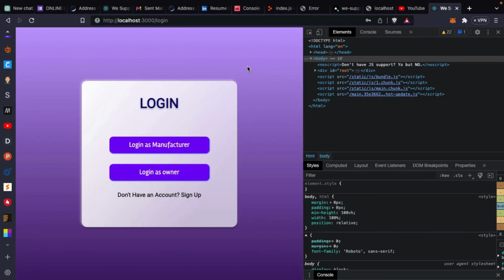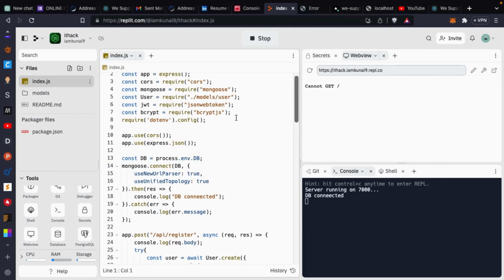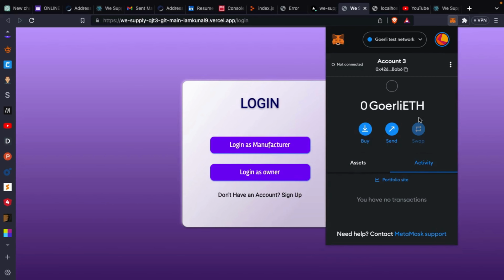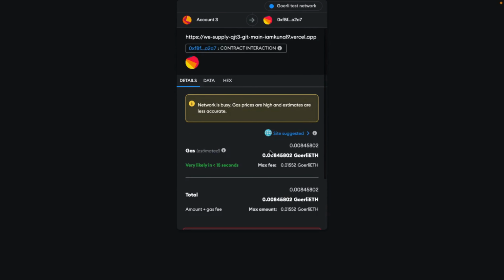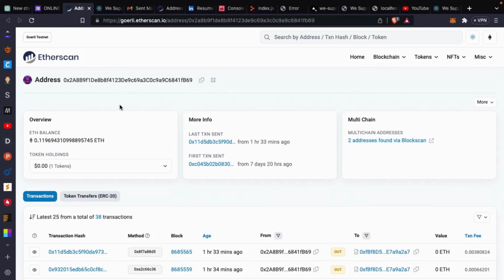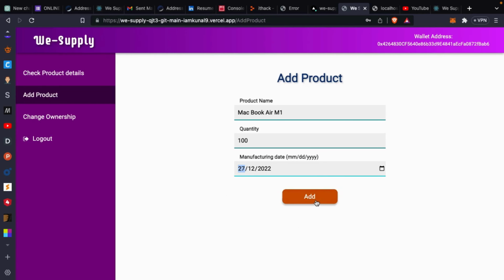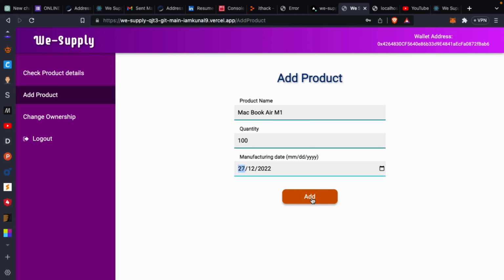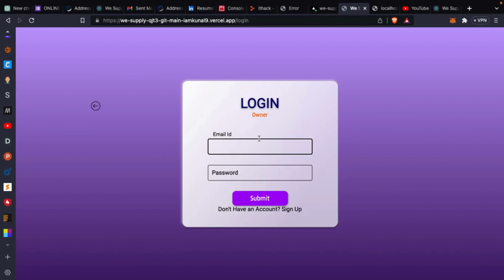We Supply || Web3 supply chain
Welcome to our YouTube video on "We Supply", a web3 based supply chain project. In this video, we will be showcasing the features and benefits of our innovative supply chain solution.

The We Supply project is an innovative solution that leverages the power of web3 technology to provide a transparent and efficient supply chain system.

Our project features a user-friendly interface that allows businesses to track their supply chain in real-time. With We Supply, businesses can track their products from the source to the destination, ensuring transparency and trust in the supply chain process.

We Supply uses smart contracts to automate the supply chain process, enabling businesses to streamline their operations and reduce costs. Our project also integrates with other web3 technologies, such as blockchain, to provide additional layers of security and transparency.